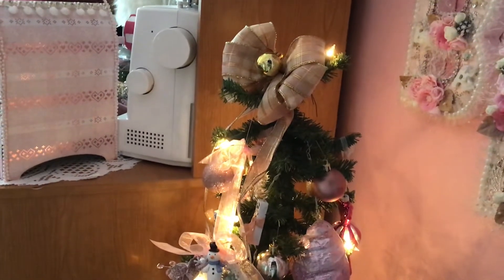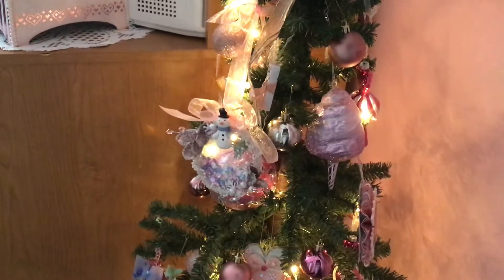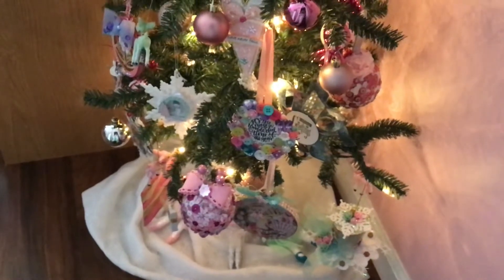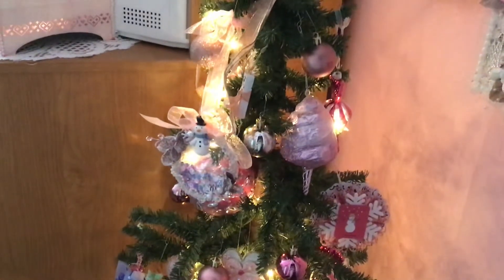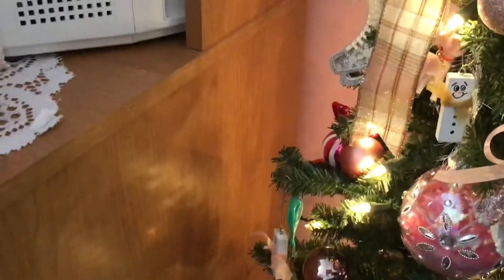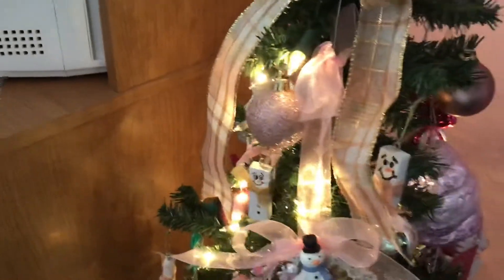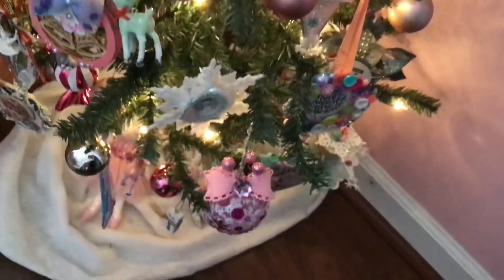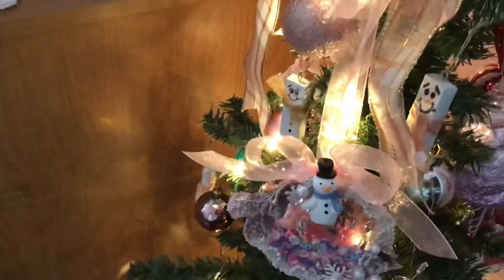Sharing my Christmas Ornament Challenge Tree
This video is for 18 years or older, not intended for Children

Thank You my friends for helping me with my tree. I love how it turn out!